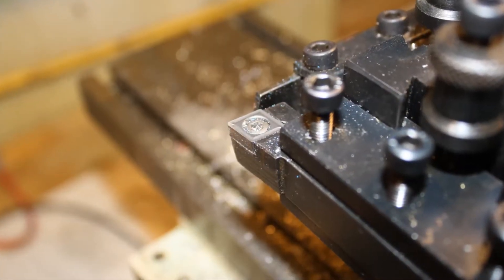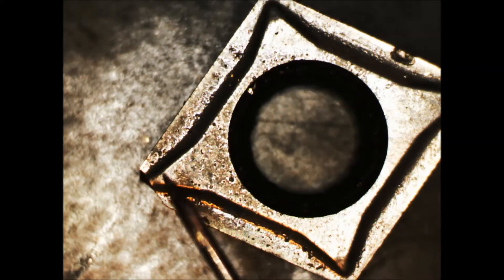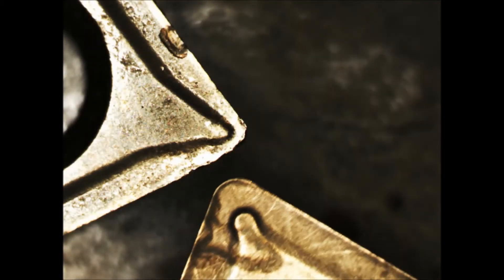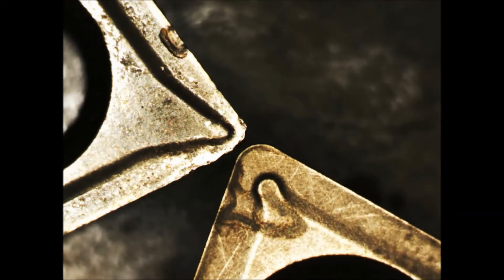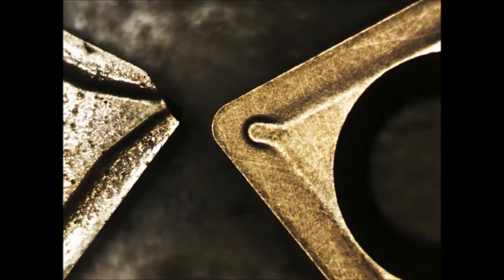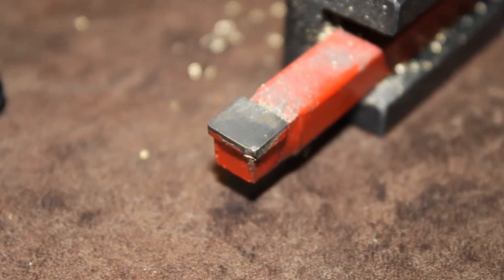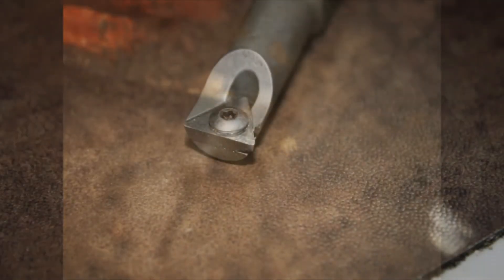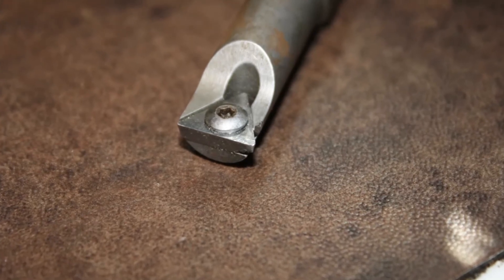Microscope inspection of lathe carbide cutter inserts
Short video showing used carbide cutters and inserts.